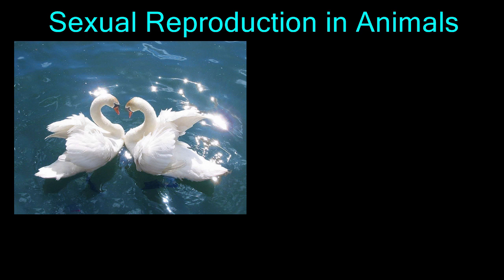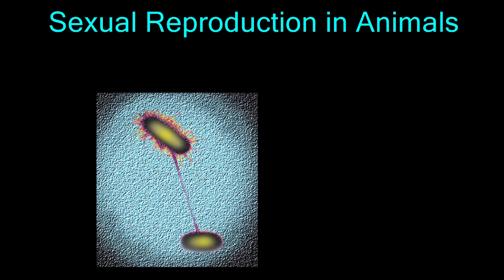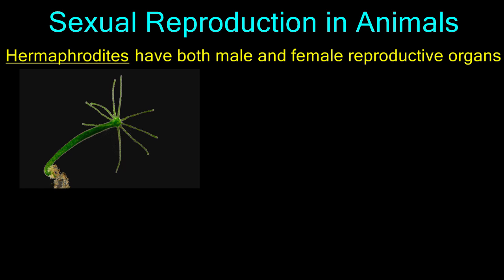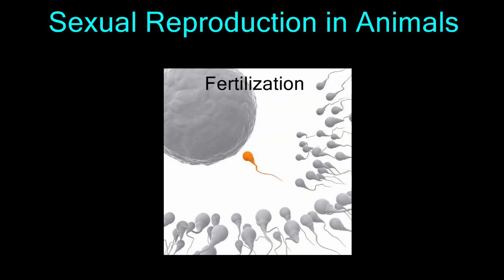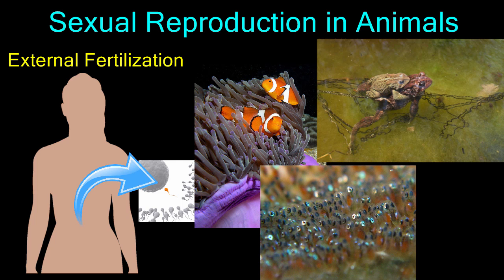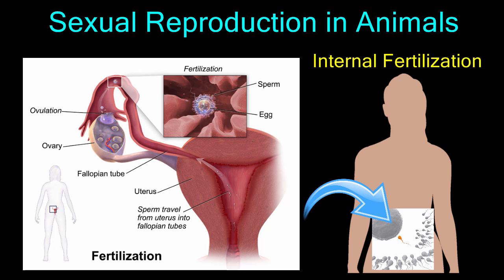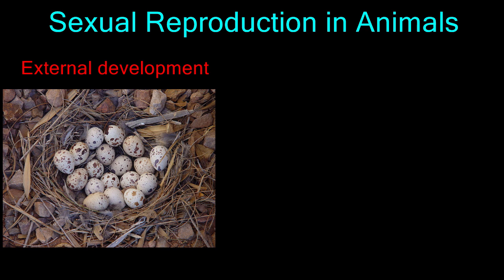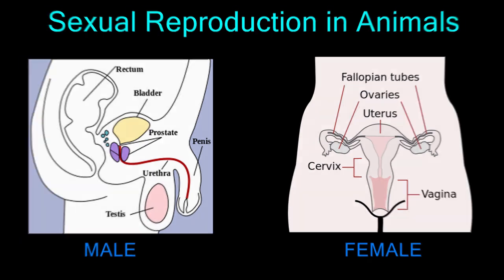Sexual Reproduction in Animals